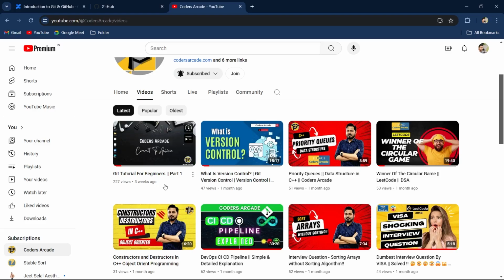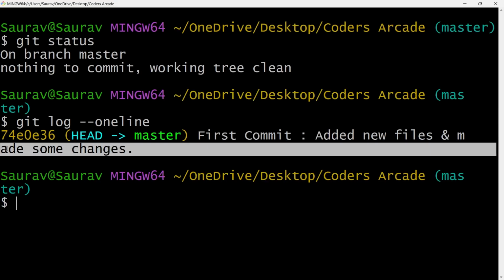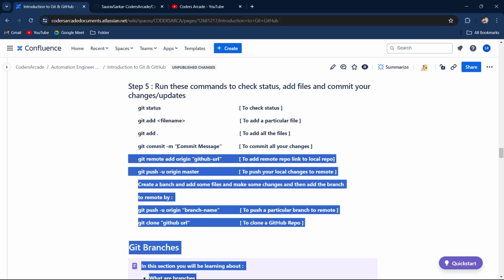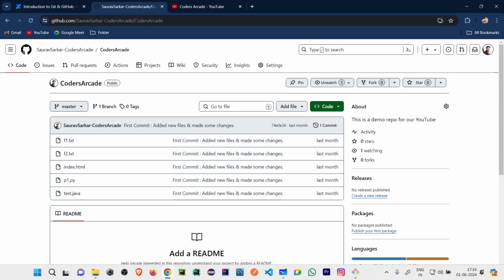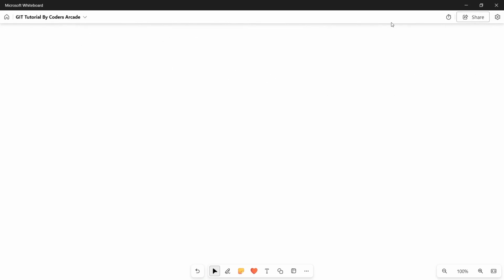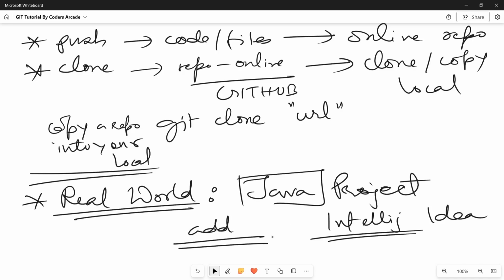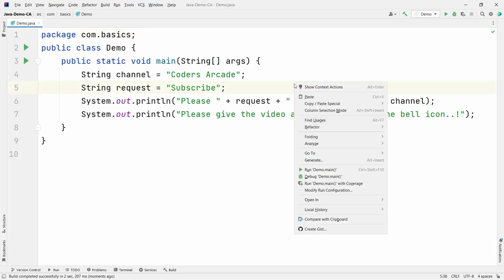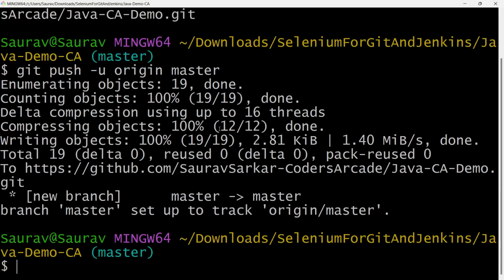Git Tutorial For Beginners || Part 2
Git Basics Tutorial: Part 2 - Introduction to Version Control with Git 🚀

Description:
Welcome to Coders Arcade's Git Basics Tutorial, presented by Trainer Saurav! In this comprehensive series, we'll dive into the world of version control using Git, a powerful tool for managing your codebase efficiently.

In Part 2 of this tutorial series:
1. we'll continue with the folder Coders Arcade  and
2. Use Git to push the local code to GITHUB repository.
3. Then we will be learning the clone command & how to use the other commands to link the local and the remote repositories.
4. Finally we will be creating a Java Project to demonstrate how GIT works in the real world in IT Industries.

Whether you're a beginner or looking to refresh your Git skills, this tutorial is perfect for you.

Trainer Saurav will guide you through each step, explaining essential concepts and demonstrating practical examples. You'll learn how to initialize a Git repository using the `git init` command, track changes in your project with `git status`, and view commit history with `git log`.

By the end of this tutorial, you'll have a solid understanding of Git fundamentals, setting the stage for more advanced topics covered in subsequent parts of this series.

tags...
github tutorial for project,
git repository tutorial for beginners in tamil,
github repository tutorial for beginners,
github tutorial for recruiters,
github tutorial step by step,
git tutorial for beginners telugu,
github tutorial for beginners tagalog,
github tutorial for team,
git tutorial for ubuntu,
git tutorial in tamil
git tutorial for beginners
git tutorial
tutorial
git and github tutorial
complete git tutorial
github for beginners
python course
learn sql
python tutorial
learn coding for free
javascript tutorial
tableau tutorial
flutter tutorial
kafka tutorial
kotlin tutorial
best python course
mongodb tutorial
advanced excel course
w3schools python
best way to learn guitar
wordpress tutorial
learn python programming
sql training courses
sql courses online
learn excel
aws certification course
sql tutorial
sql certification course
azure devops training
w3schools sql
excel courses online free
google python course
java tutorial
learn to code python
python learning course
c++ tutorial
python coding course
w3schools java
photoshop tutorials
tableau training courses
best sql courses
jira tutorial
python tutorial for beginners
pyspark tutorial
learn coding for beginners
best way to learn coding
blender course
excel courses for beginners
learn excel online free
free web development courses
snowflake tutorial
java online course
redis tutorial
microsoft power bi training
ansible tutorial
sql online course with certificate
databricks tutorial
android app development course
learn figma
online excel training
python training course
aws devops course
unity learn
blender tutorial
adobe premiere pro tutorial
power bi training course
best place to learn python
free web design courses
spark tutorial
selenium tutorial
aws courses online
aws course fo